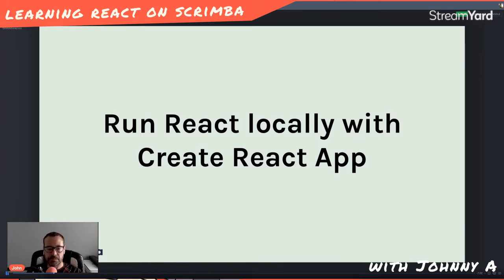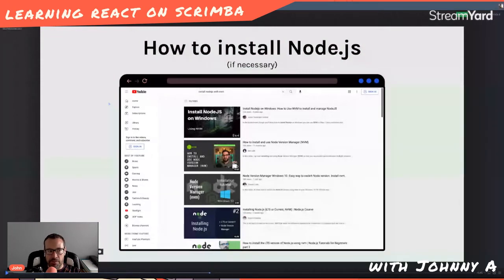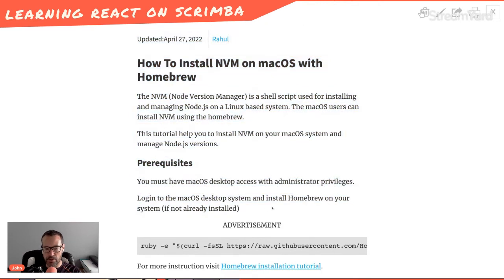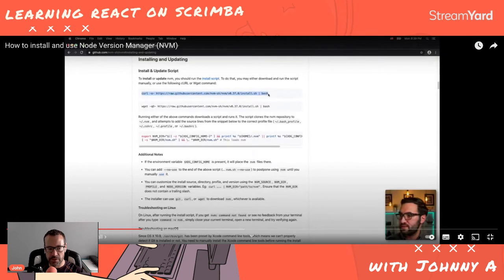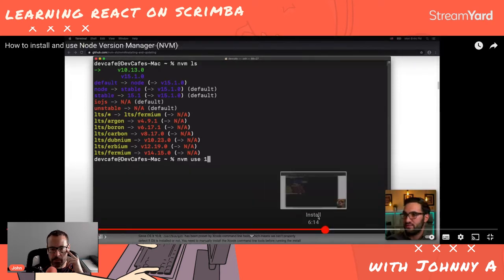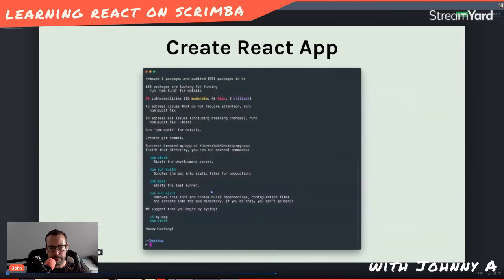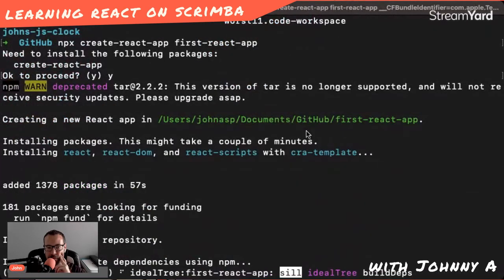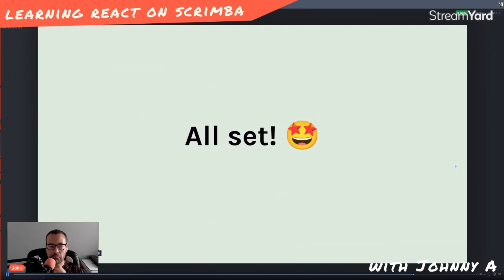19 - Set up a local React environment with Create React App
A video journal of me going through the Scrimba course, "Learn React for free".  Watch me, watching each lesson, attempting the challenges and trying to explain each lesson as I go.

In this video I will be looking at the following lesson(s):

19  - Set up a local React environment with Create React App